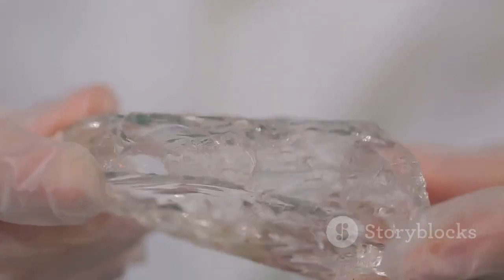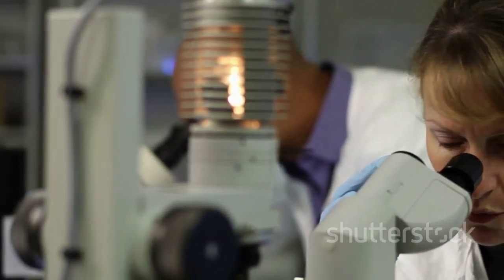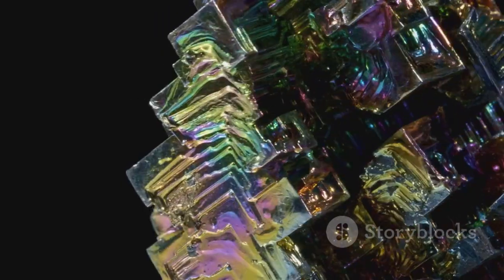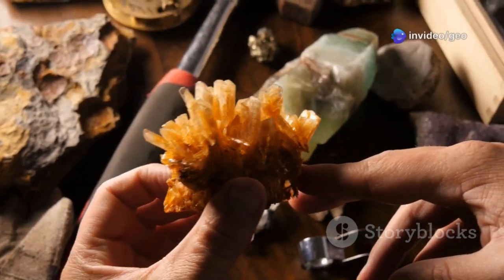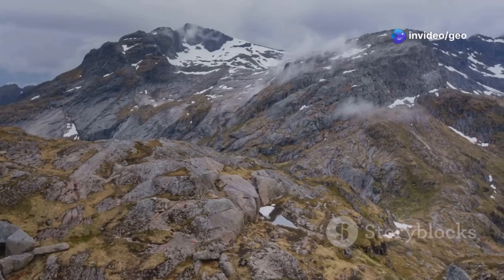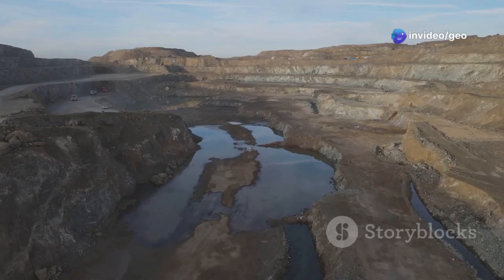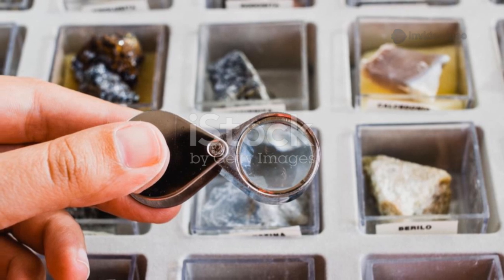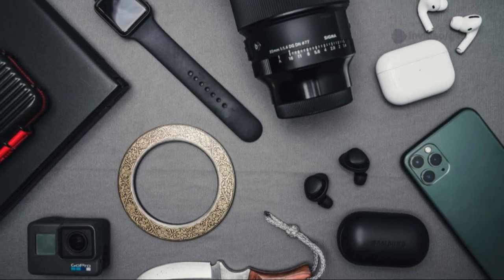Euxenite Explained: Rare Earth Mineral with Radioactive Mystery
Welcome to Geo Friends! In this video, we explore Euxenite, one of the most fascinating and mysterious rare earth minerals on Earth. Combining valuable elements like yttrium, neodymium, and tantalum with radioactive components such as uranium and thorium, Euxenite raises critical questions for geologists, material scientists, and tech investors.
What You’ll Learn in This Video:
What is Euxenite?
Key physical and chemical properties
How and where Euxenite forms
Top global locations (Norway, Brazil, USA, Madagascar)
How Euxenite is used in modern technology
Why scientists debate its long-term stability
The process of metamictization (crystal breakdown)
Market value and extraction potential
Its role in rare-earth element sourcing for green energy, electronics, and defense industries
Why Euxenite Matters:
As global demand for rare earth elements and strategic materials rises, minerals like Euxenite could play a critical role in the future of clean energy, electronics, and even nuclear waste research. But its internal radioactive decay might also make it unstable over time—posing scientific and environmental challenges.
Timestamps:
0:00 – What is Euxenite?
0:15 – Why it’s mysterious and radioactive
0:45 – Properties and composition
1:30 – Where Euxenite is found
2:15 – Market value & rare-earth importance
3:00 – Metamictization and the stability mystery
4:10 – Scientific implications & future research
4:45 – Outro & viewer engagement

Join the Discussion:
👍 Like this video if you love geology and rare minerals